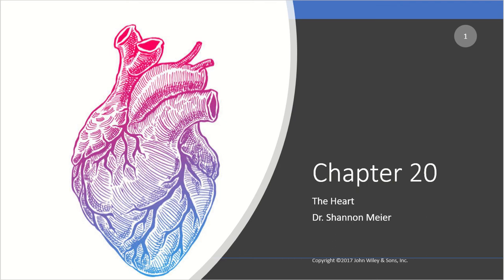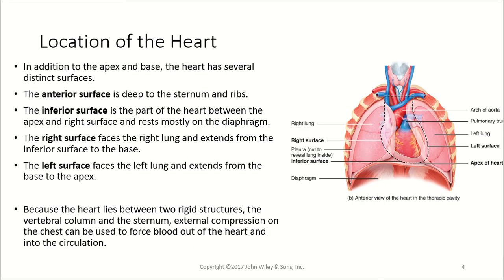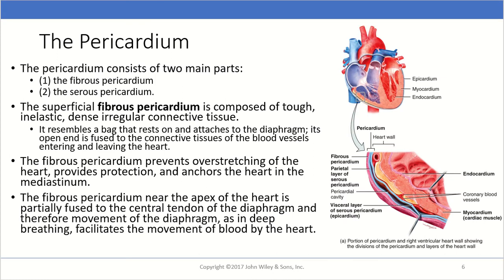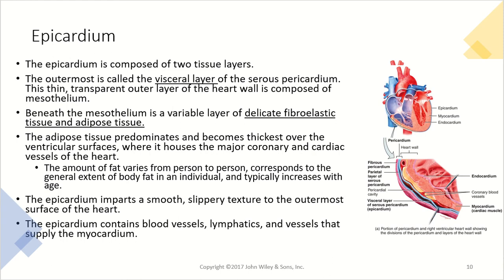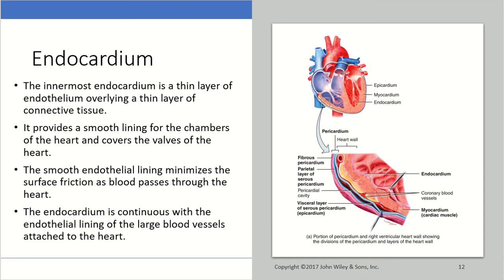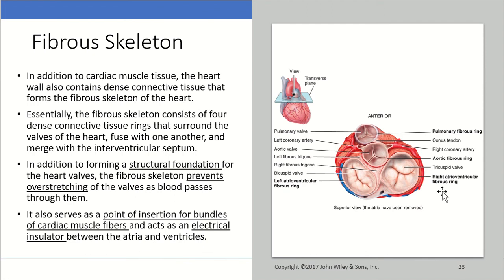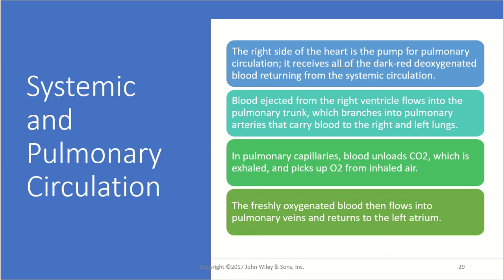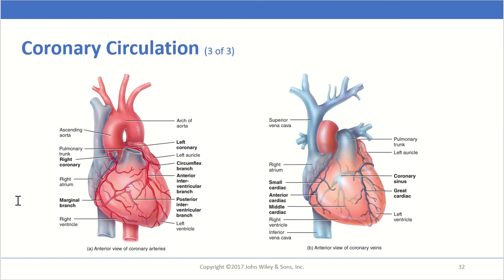Chapter 20 part 1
Heart lecture (part 1) for anatomy and physiology 2 at Middle Georgia State University